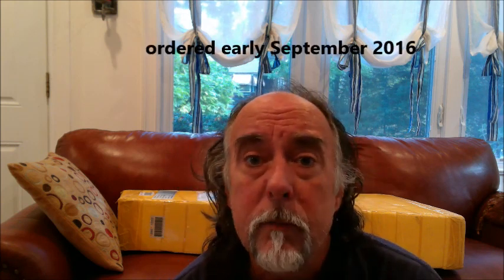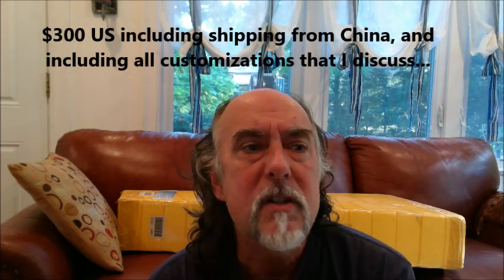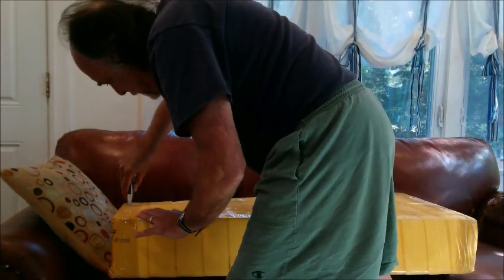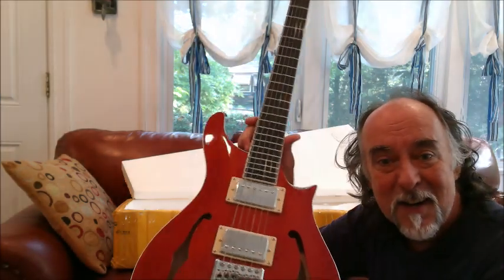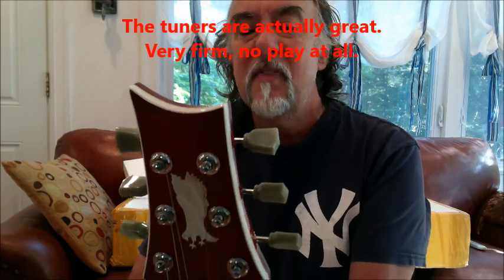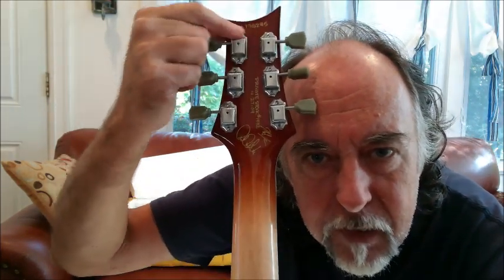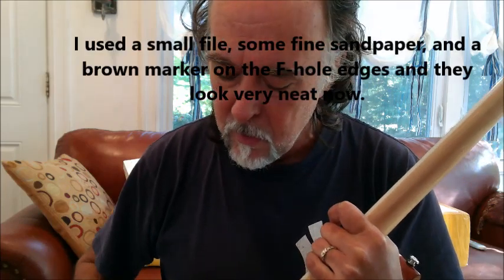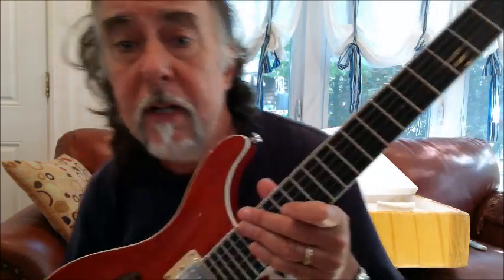Another chinese guitar sceptic - dweezil guitar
A guitar ordered from the Chinese e-commerce web site DHGate proves quite acceptable at a low, low price!